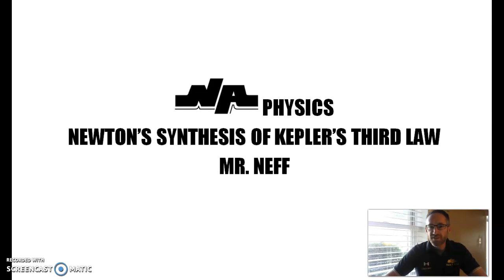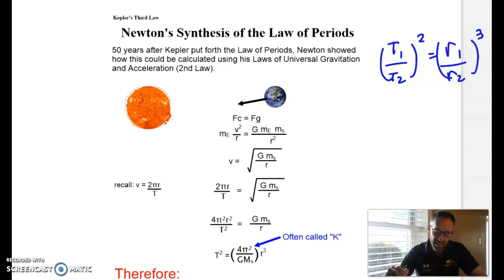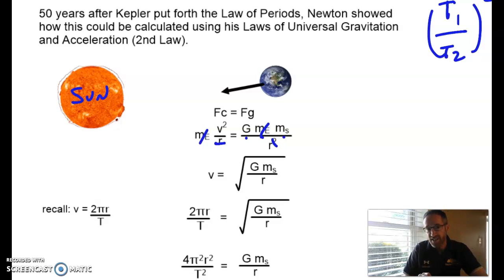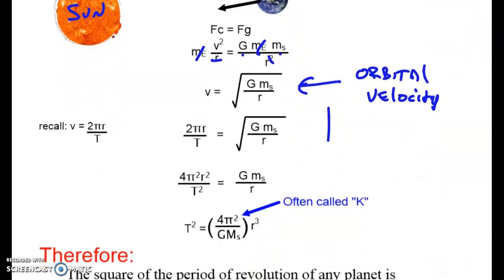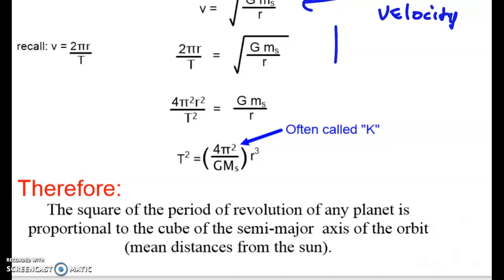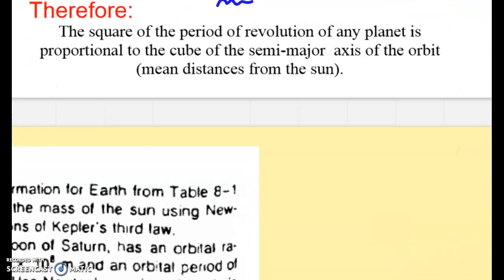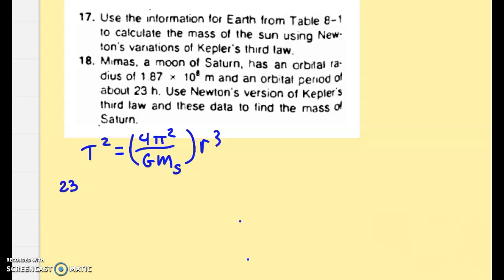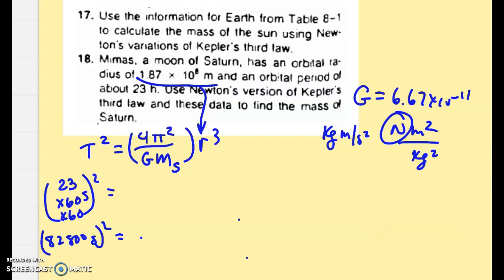Newton's Synthesis of Kepler's Third Law